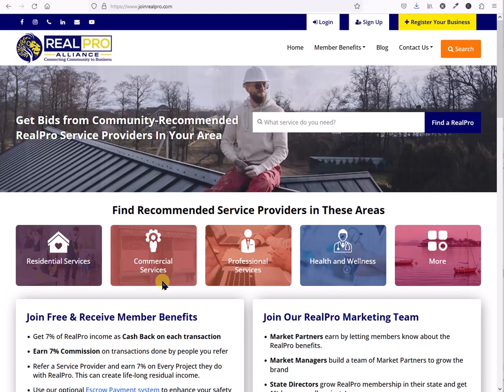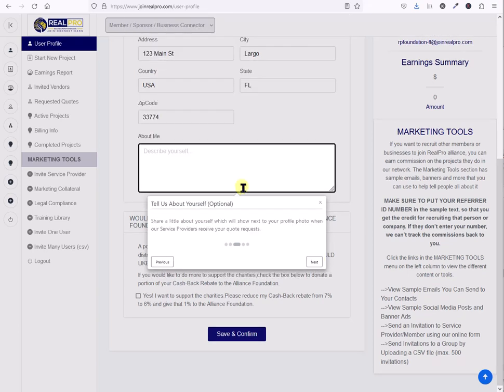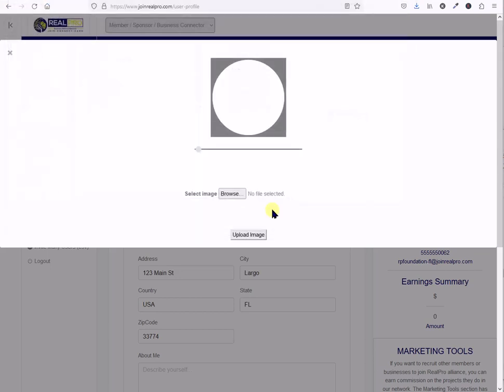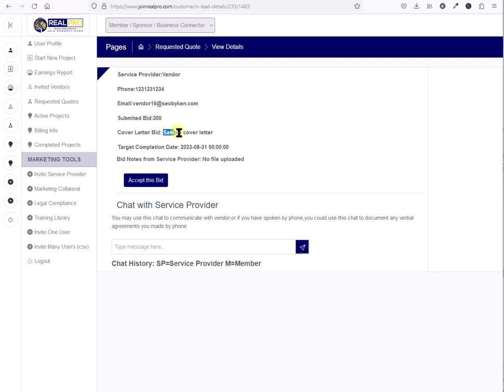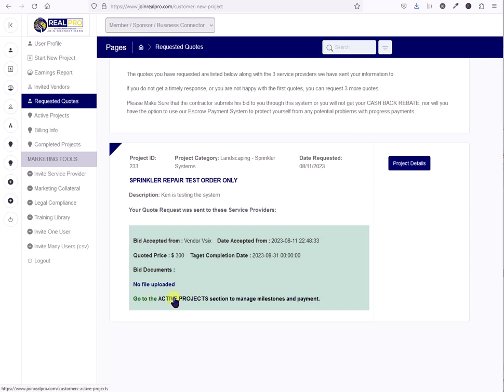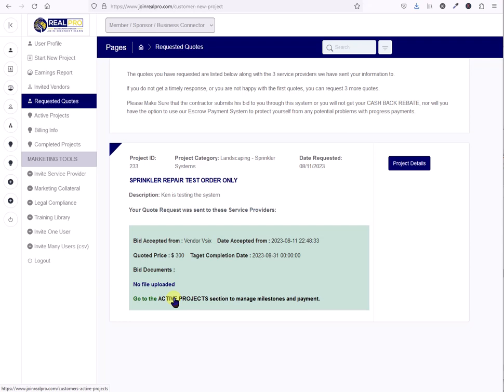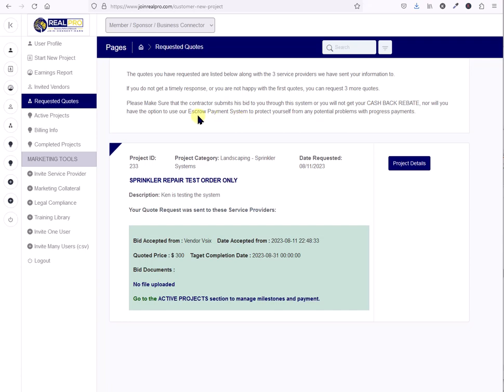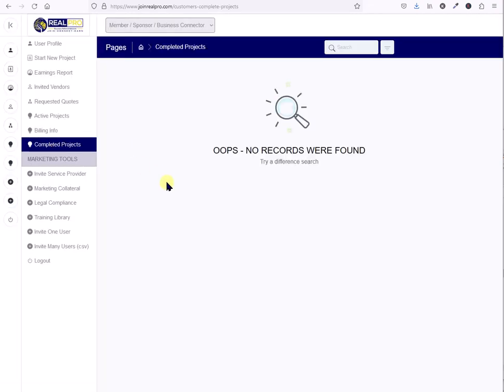RealPro Member Quote System Training PART 1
This is part 1 of how members use the system to manage quote requests